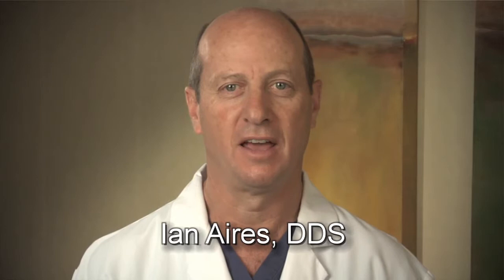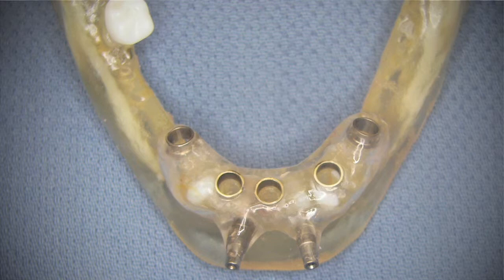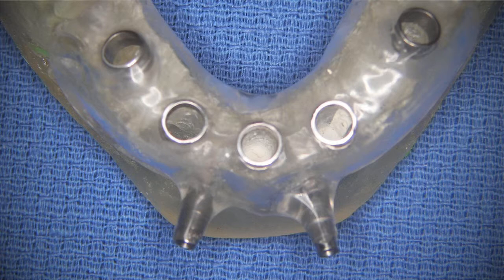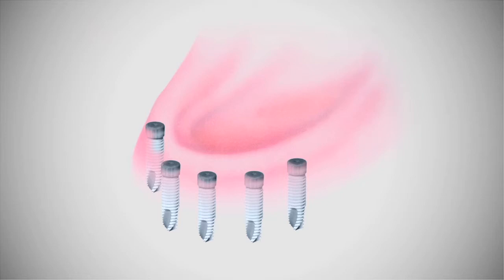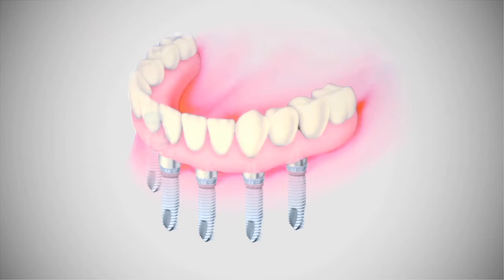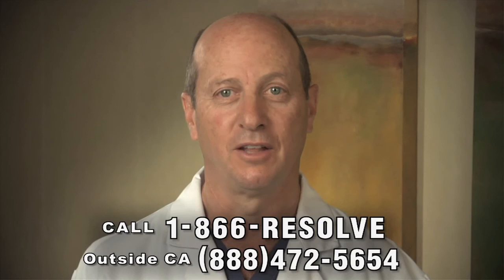Prosthodontist Dr. Aires Lecture Series #7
Prosthodintist, Dr. Aires of explains why you should consider The PermaDontics Dental Implant Center for help with your missing, decaying or broken teeth.